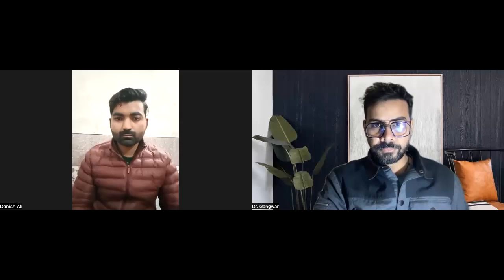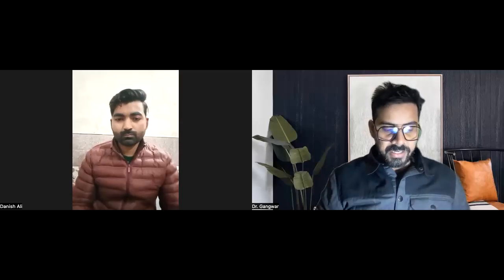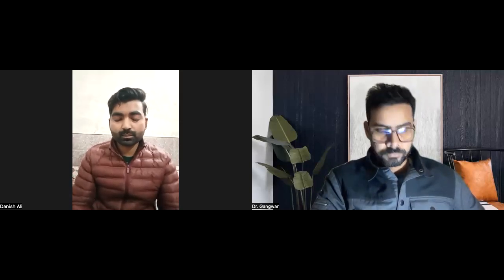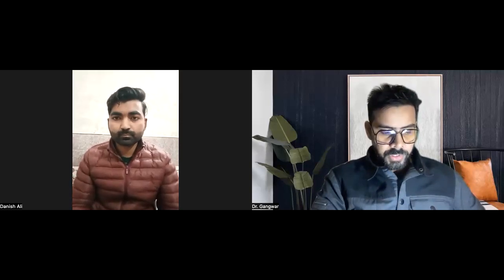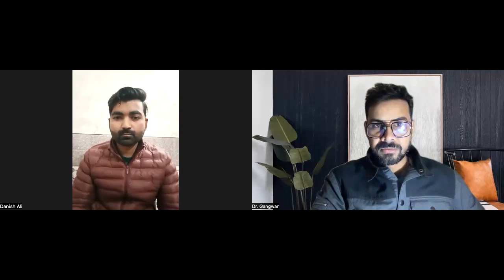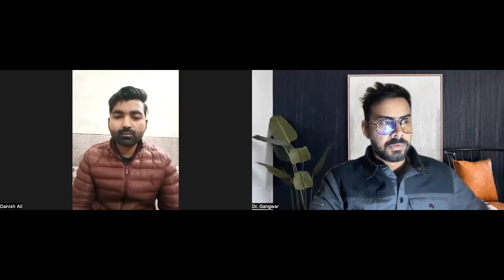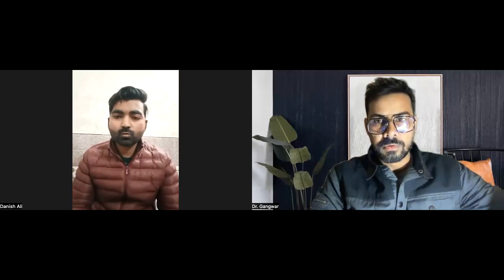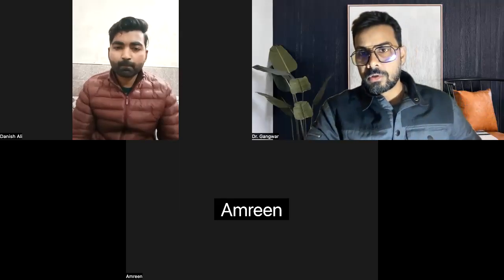JNU PhD admission Interview ONLINE MOCK Interview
Take a look at these membership perks!

 Join the telegram group for one-2-one interaction

TheScientificGuru

I'm on Instagram as @thescientificguru. Install the app to follow my photos and videos.

1- UGC Research Fellowship
2- UGC BHU JRF
PhD BHU admission
This video guidance will teach you the components of a research proposal including the following -
Title of research proposal
Introduction
Background research
Literature review
materials and methods
Sample Proposal attached
SEND YOUR TOPIC, I WILL HELP TO FINALIZE YOUR PROPOSAL
PhD Admission 2022 || BHU RET 2021 || BHU RET EXEMPTED 2021 || Complete Information